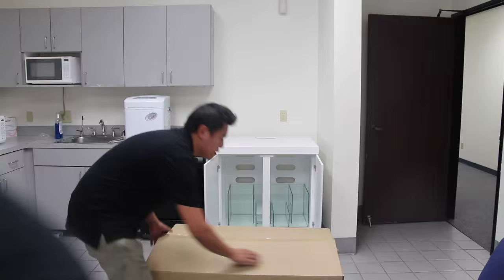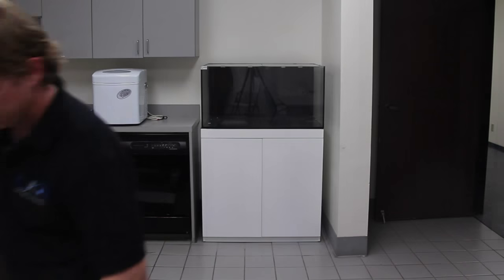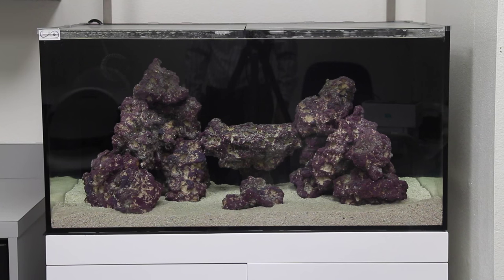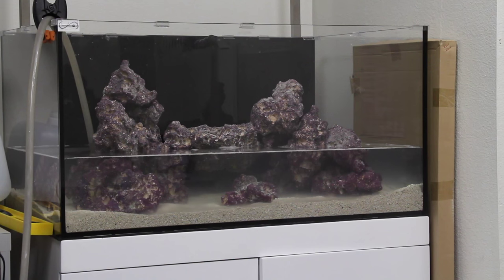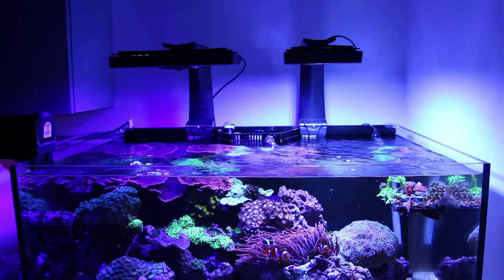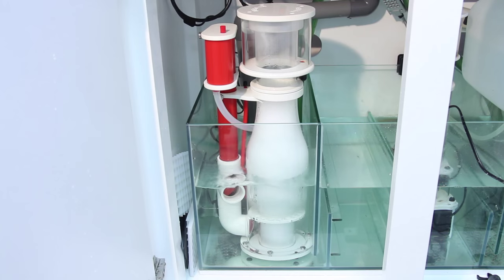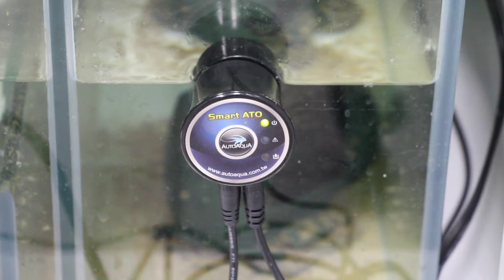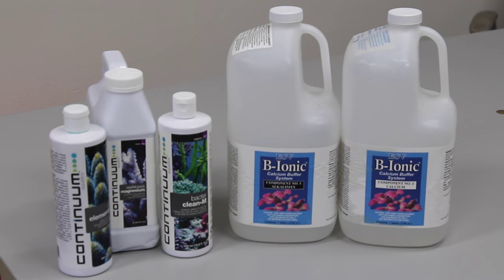Marine Depot Featured Tank: CAD Lights Artisan 70 Gallon Reef Tank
About 8 months ago, the awesome folks over at CAD Lights donated a 70 gallon Artisan aquarium for the Marine Depot customer support team to set up and maintain here at our corporate headquarters in Garden Grove, CA.

Since then our support team has put together and grown a beautiful reef aquarium. Today we will show you some of the awesome features of these very contemporary CAD Lights Artisan tanks and take you on a personalized tour of our own 70 gallon Artisan aquarium.

We created a full tank profile with a list of equipment and livestock in the Featured Tank section of our website if you want to dig deeper and find out what's been working for us!

If you enjoyed this video, please like or share it with your fellow reef geeks!

Until next time... take care and happy reef keeping!